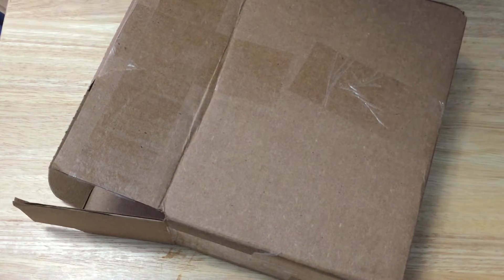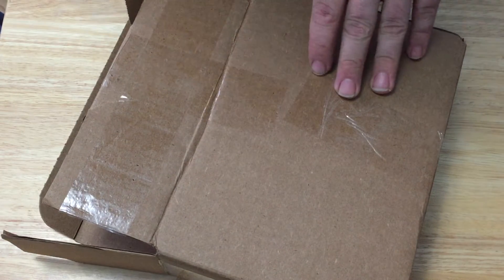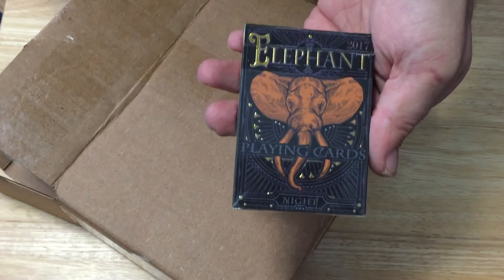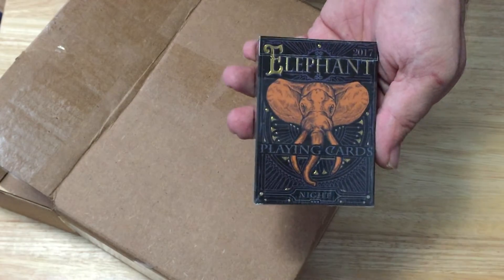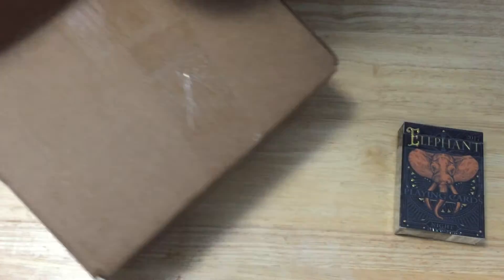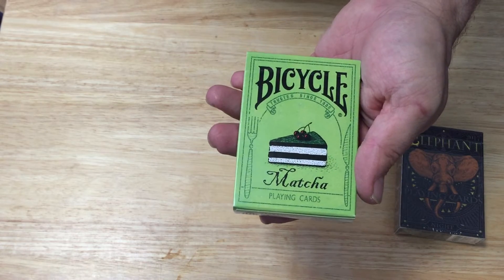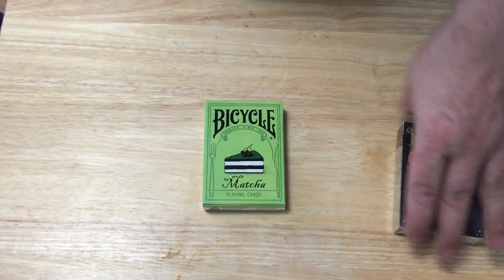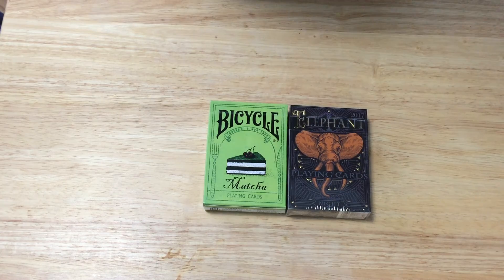Unboxing This Week!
Not much this week but perhaps there will be more excitement next week!

Playingcarddecks.com
Hocus-pocus-com
Collectableplayingcards.com